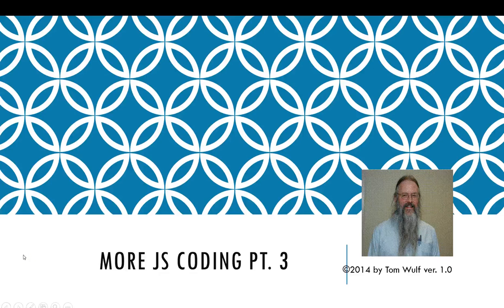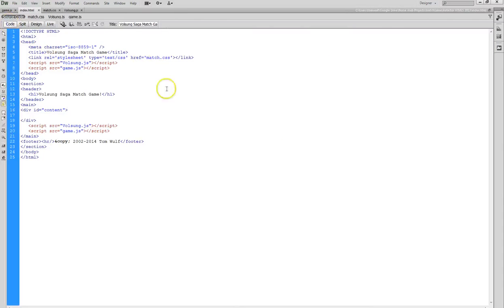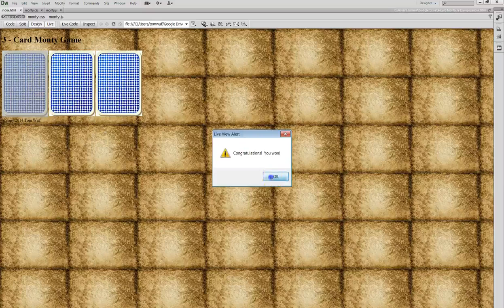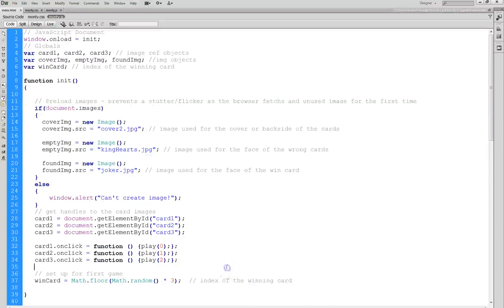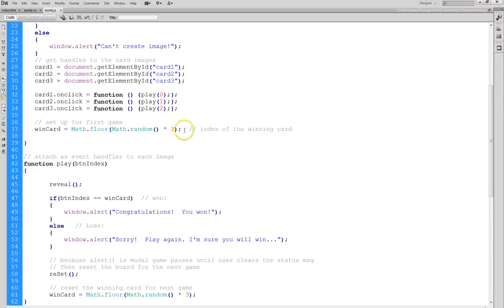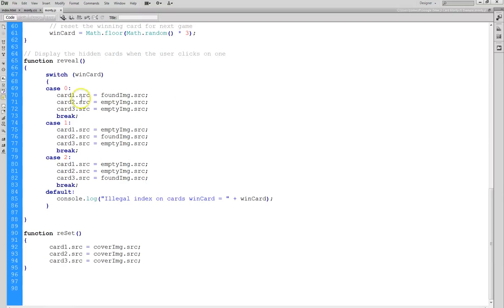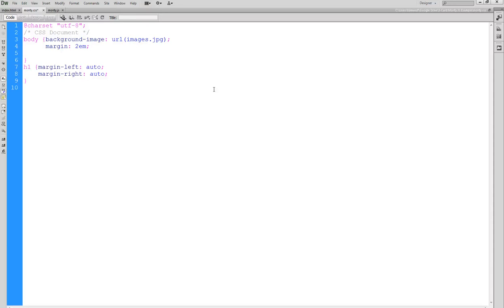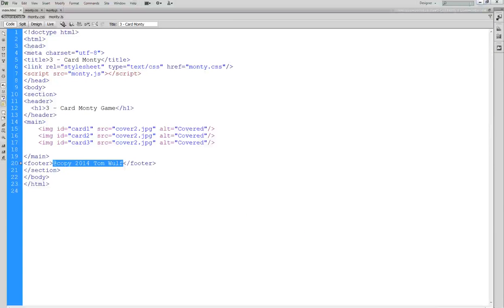JS App Coding 3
Code walk-through for a JS Old Norse Hangman App Part 3 of 3